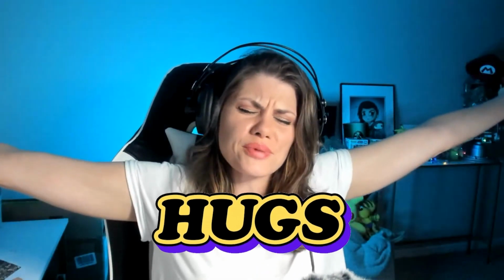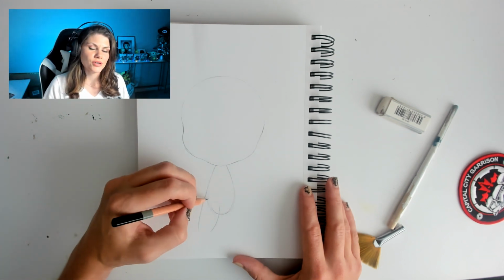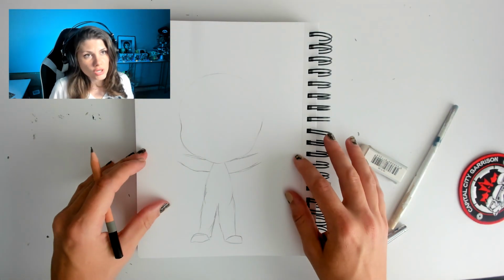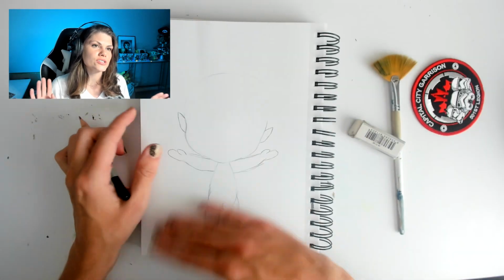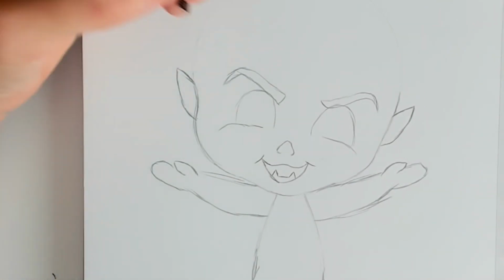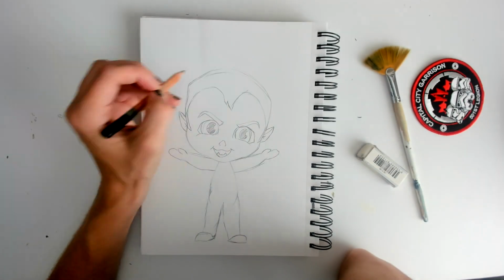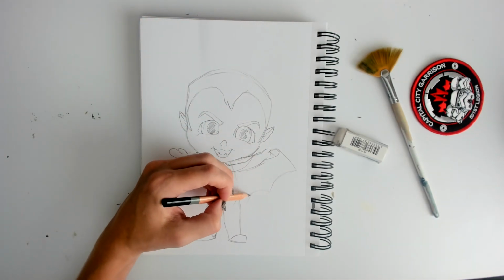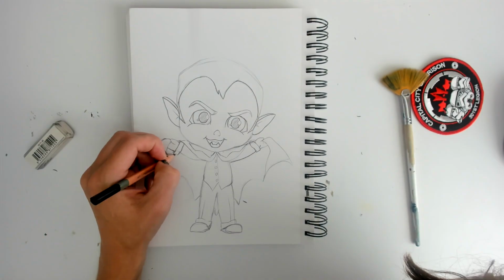How to Draw A Halloween Chibi (Basics)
Wait for the surprise at the end of the video!

Amazon Wishlist: